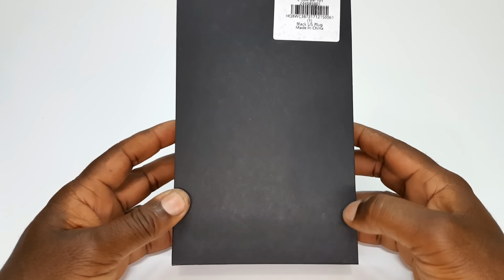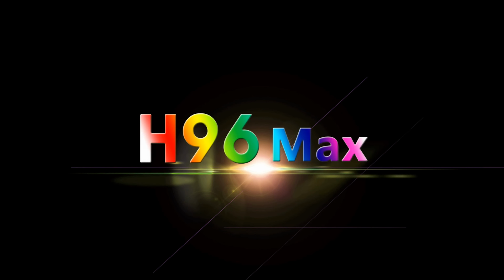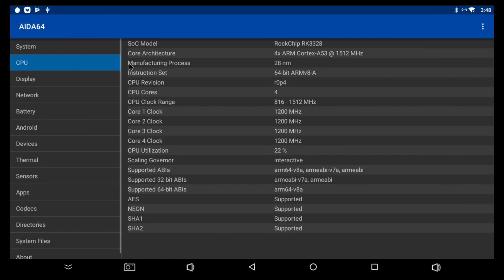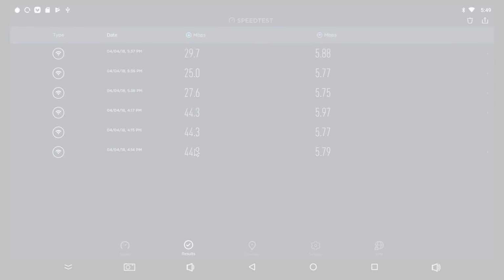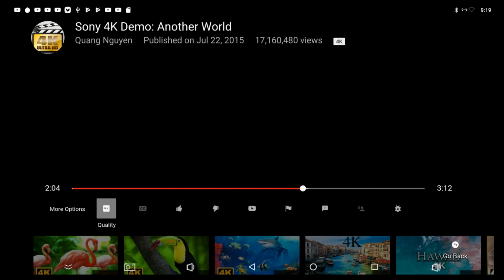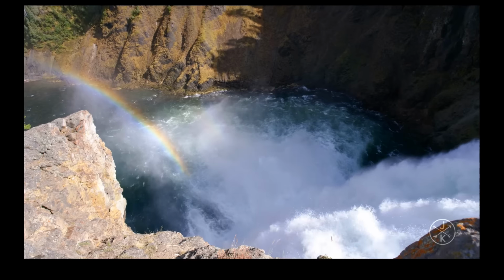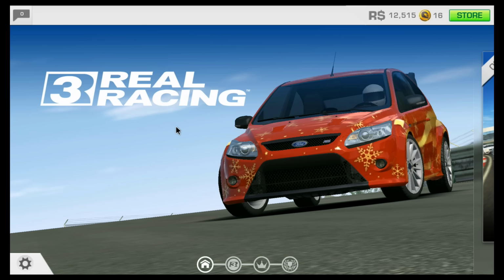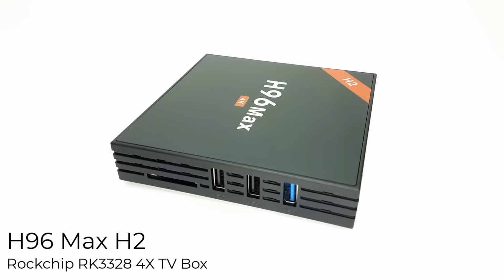H96 Max H2 Rockchip RK3328 4K Android TV Box Review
Aliexpress Geekbuying Bangood Fasttech NewFrog

The H96 Max H2 is in many ways similar the previous H96 Pro+. Though the hardware is a bit different the performance and benchmarks are more of the same.

Hardware

CPU - Rockchip RK3328 Quad Core 1.5GHz
GPU - ARM Mali 450-MP
RAM - 4GB DDR3
Internal Storage - 32GB eMMc Flash ROM
External Storage - 1 SD Card Reader
WiFi - 802.11ac Dual Band 2.4GHz + 5.8GHz
Bluetooth - 4.0
LAN - RJ45 100Mbps
USB - 1 USB 3.0, 3 USB 2.0
Video - 1 HDMI, 1 AV port
Audio - 1 3mm SPDIF

Benchmarks Scores

Antutu - 57179
GeekBench 4 -  548 Single core - 1492 Multi core
Ice Storm Extreme - 3835
RAM Copy - 3404
ROM Speed - Read36.59MB/s - Write 33.24MB/s
WiFi Speed - 5.8GHz MAX speed - 2.4GHz Half speed

Closing Thoughts

The H96 Max H2 is a good performing TV box very little to complain about. This model almost feels like a remake of the H96 Pro+ model, it's a great online movie streamer, it plays 4K video samples really well, and 3D gaming is good within its given hardware. Netflix and YouTube can play in 4K quality with the app version found on the Aptoide app store, and the box is rooted with the ability to install any app you like from the Google Play store or via APK download.

On the down side, I couldn't find much of a problem, only that it comes with an Infrared remote control, the 2.4GHz WiFi band recorded slower speed than the 5.8GHz band, one of the 4K jellyfish videos had some difficulty playing, and I couldn't get my key-mapping application to work under the given root superuser permissions.